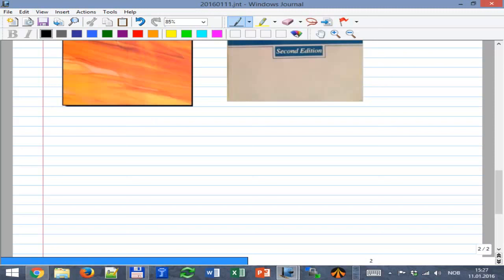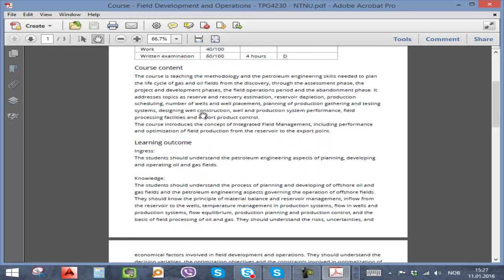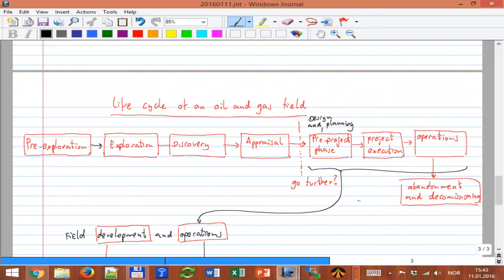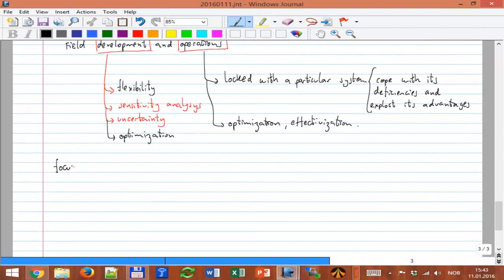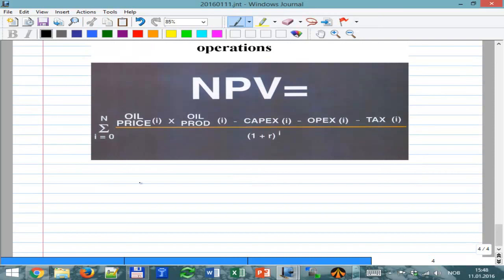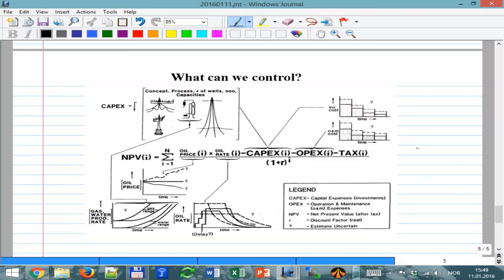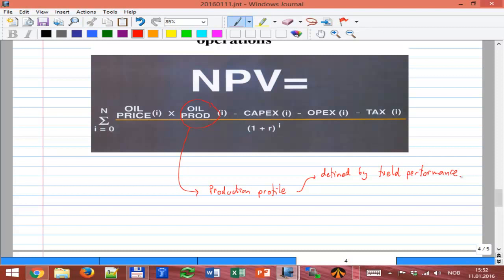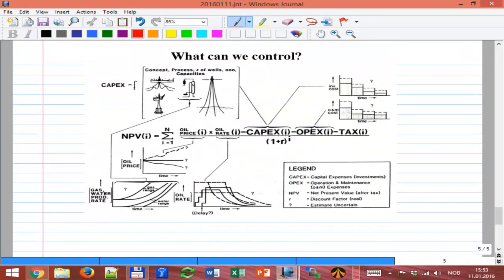Class 1 - Field development and operations, introduction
Introduction. Course content and description. Elements of the course. Where (E&P) and When (lifecycle of a hydrocarbon field) is the course located. Brief on field economy, cost, revenue, NPV. Field modeling and performance. Production scheduling. Analogy of a production system with a tank. Modes of reservoir offtake.